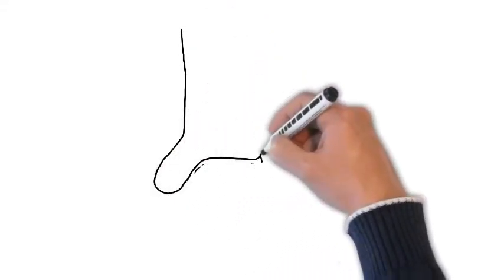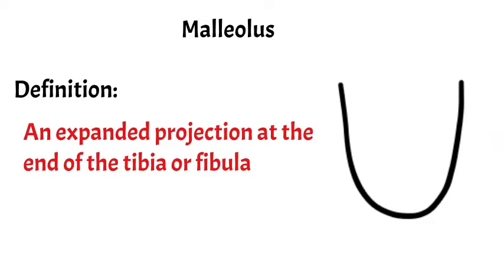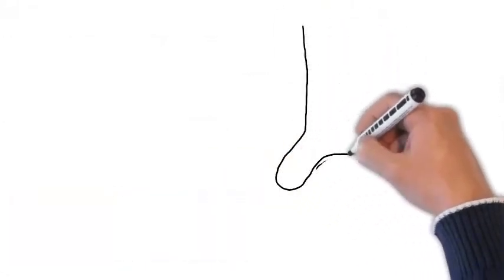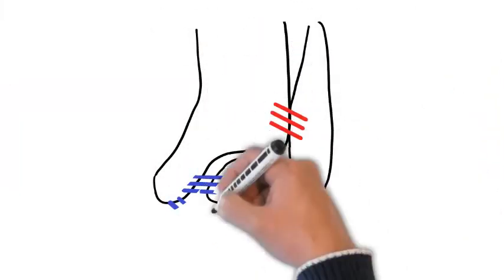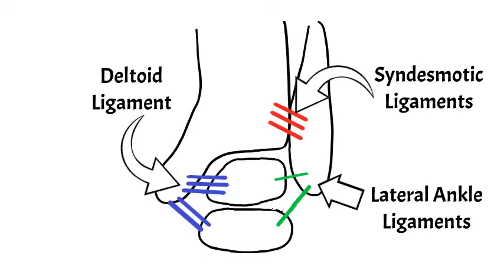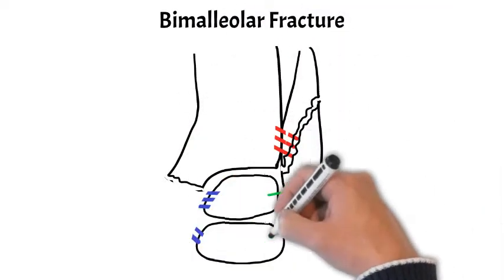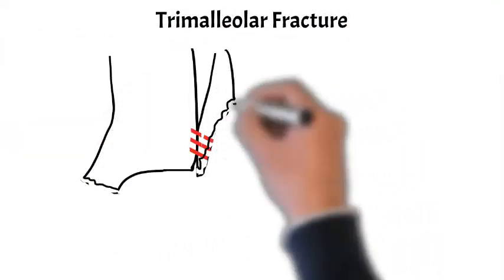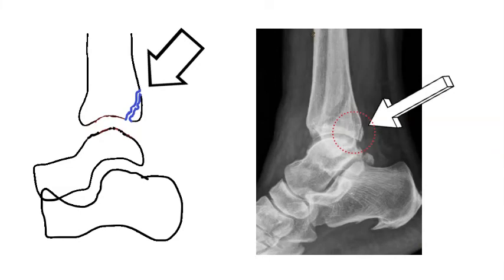Which Bones are BROKEN in an ANKLE FRACTURE?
This video details the types of bones broken in ankle fractures. Ankle fracture often require surgery. They are often classified as unimalleolar, bimlleolar and trimalleolr fractures. They also occur in association with ankle dislocations. Fibula fractures are one of many types of fractures around the ankle. Ankle fractures are often associated with syndesmotic injuries, however syndesmotic injuries can occur on their own without fracture.